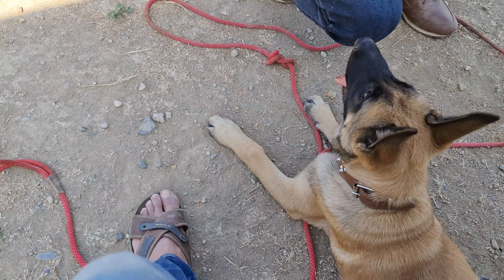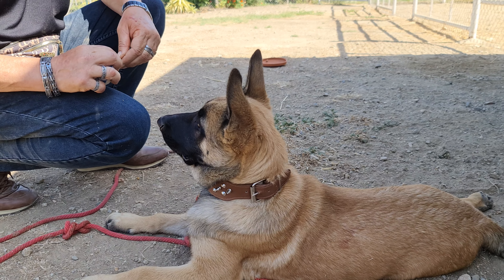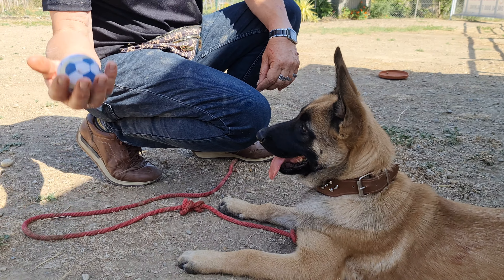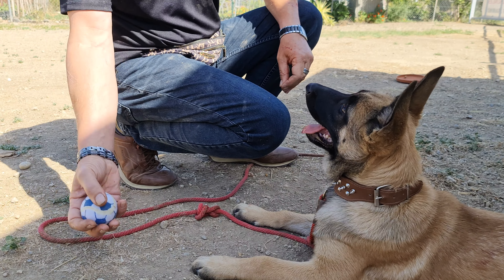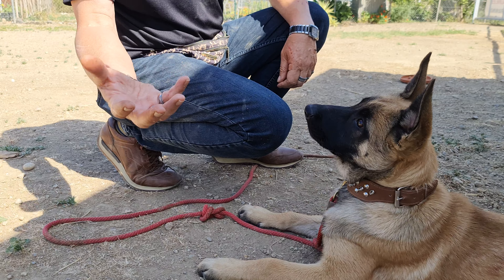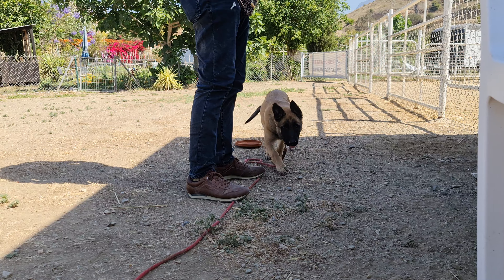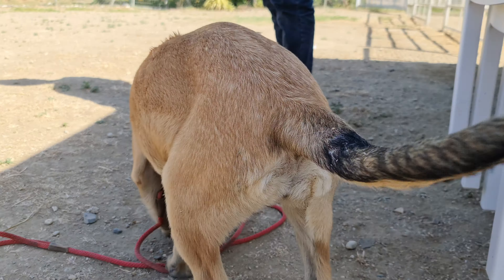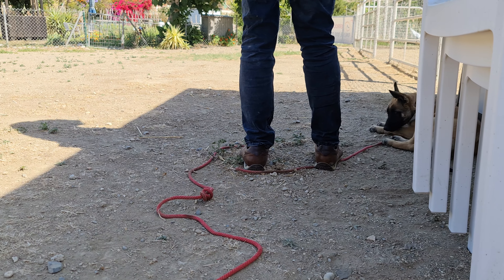🥎 Exercise number 5 - no.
🧠 Impulse control is an important tool we should all learn, including our dogs.

👩‍🏫 This is a good exercise so that the dog does NOT see the ball as something it should constantly react to.

🤌 This is how you start making a good, stress-free family dog.